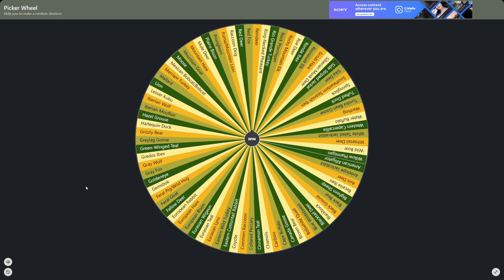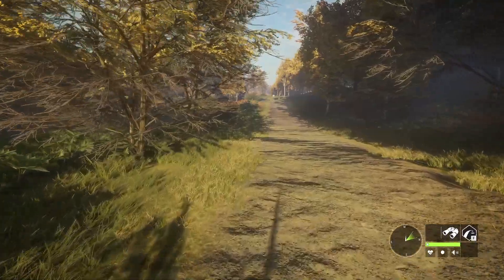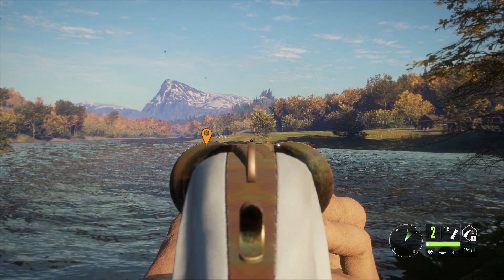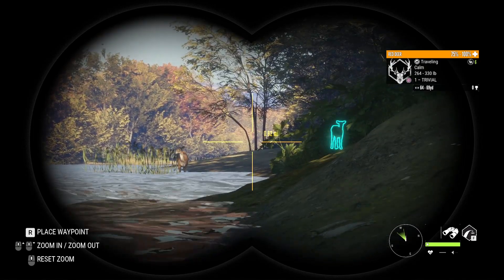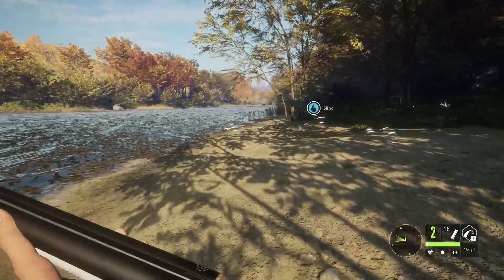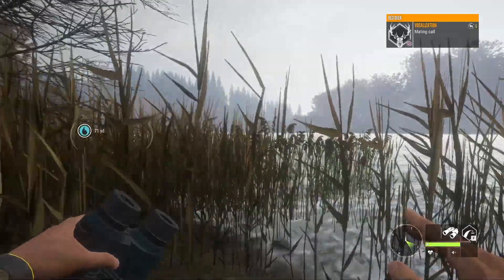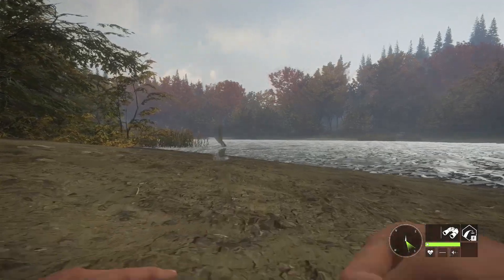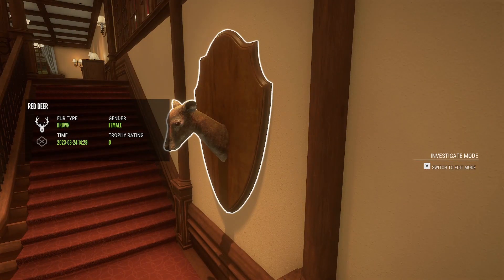Community Randomizer Challenge #1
All music in this video made by

Lofi Geek Official Channel:   / @lofigeek